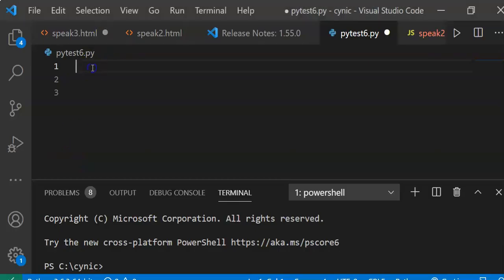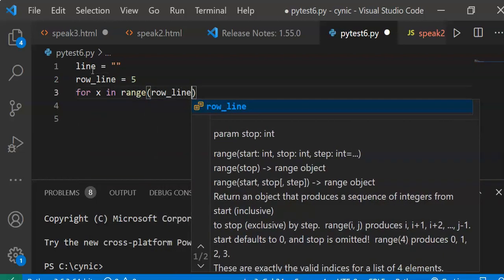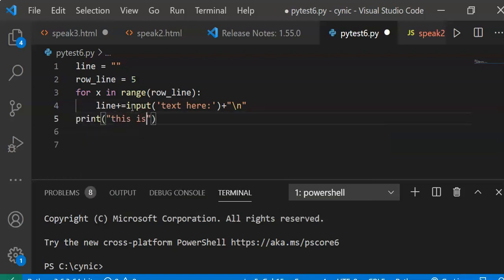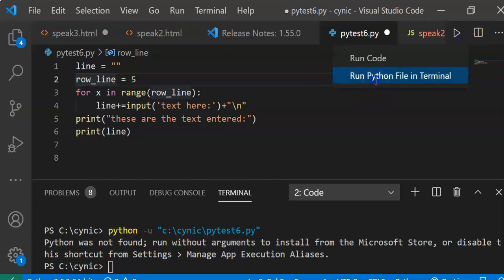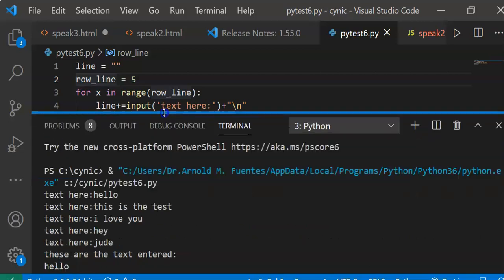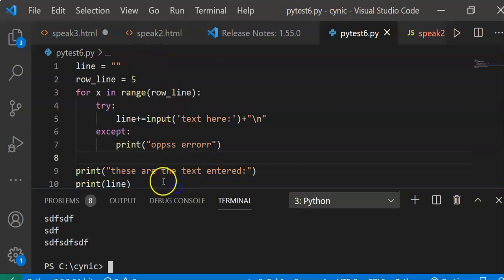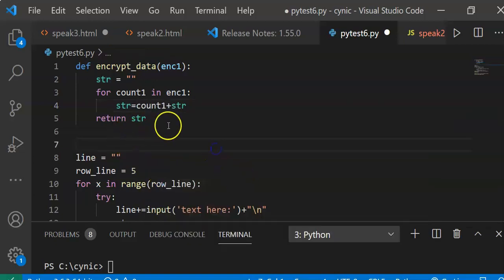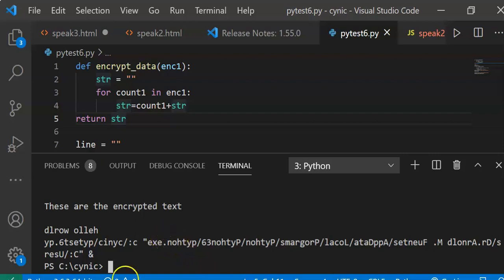How to make a simple line text editor with Encryption in Python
Hello,

In this lesson, I will teach you how to write a simple text editor, a proto typing application that will mimick the edlin.com line editor of ms dos(correct if me I'm wrong) in 1980's.

Using the multiple line to accept the users input, you can use the while loop and use the LIST or file to store your text. You can develop this application as a full blown utility editor customized for your own needs.

The catch here is converting the line text to an encrypted text for data protection.

Please watch my python videos.